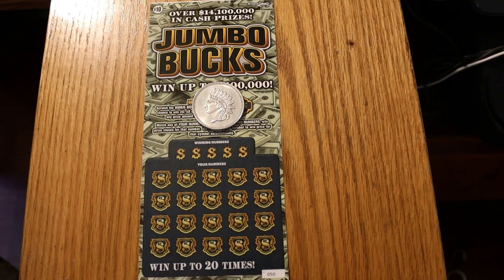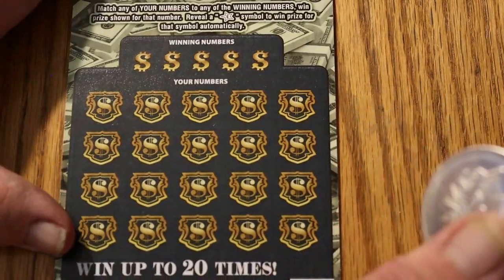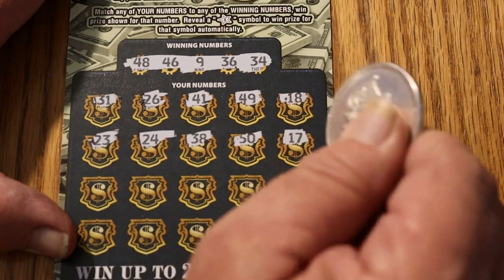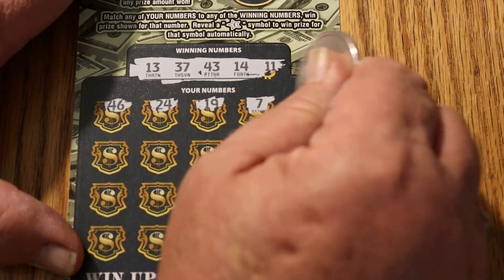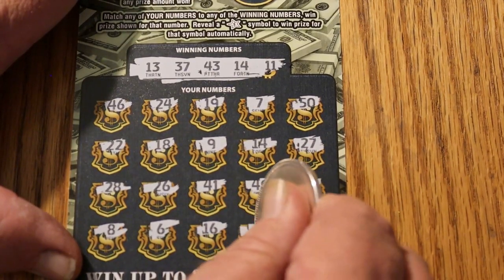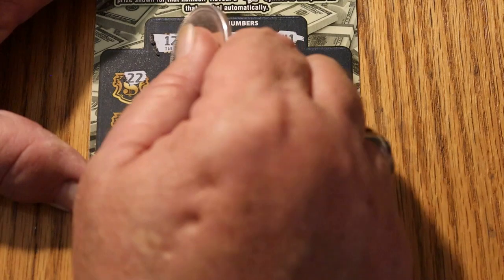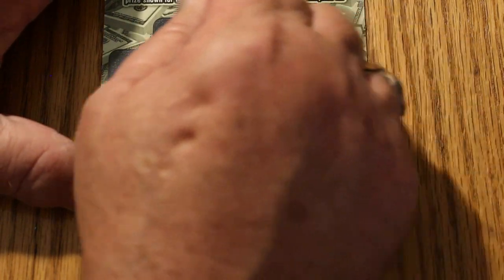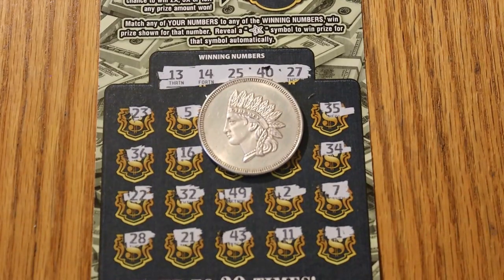Five $10 JUMBO BUCKS Don't know what to say......